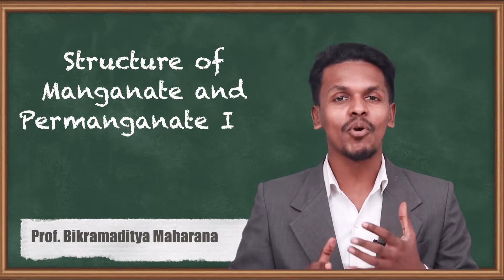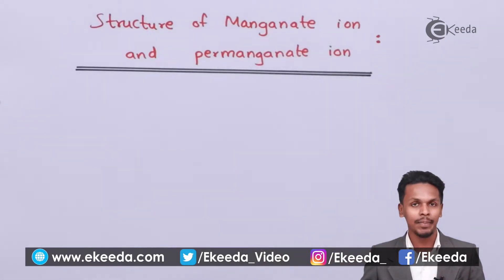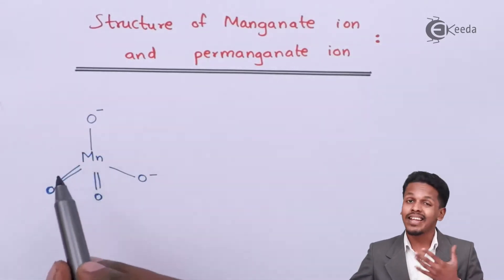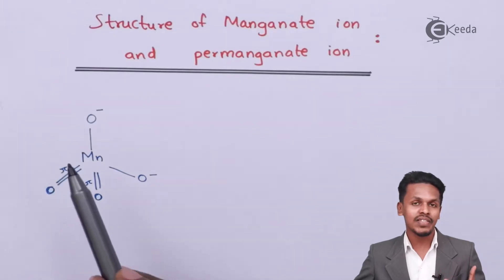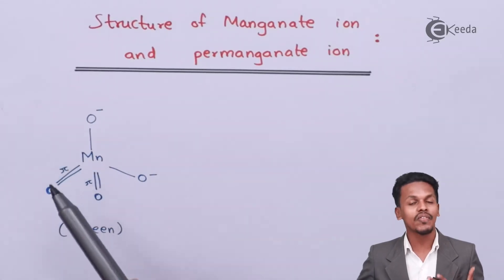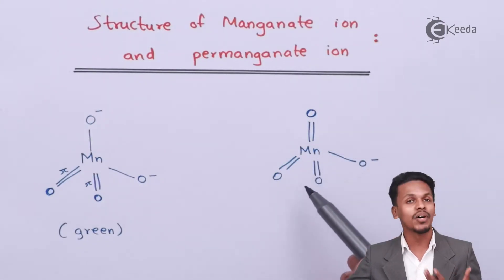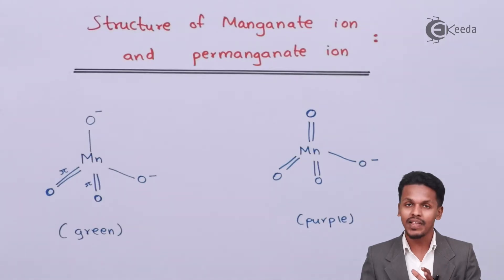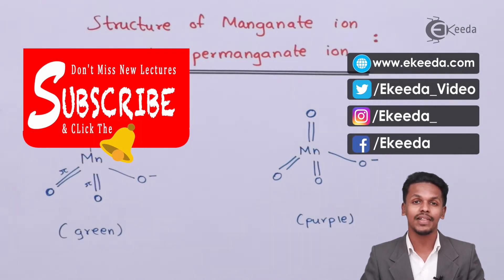Structure of Manganate and Permanganate Ion - D and F Block Elements - Chemistry Class 12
Structure of Manganate and Permanganate Ion Video Lecture from D and F Block Elements Chapter of Chemistry Class 12 for HSC, IIT JEE, CBSE & NEET.

Happy Learning : )